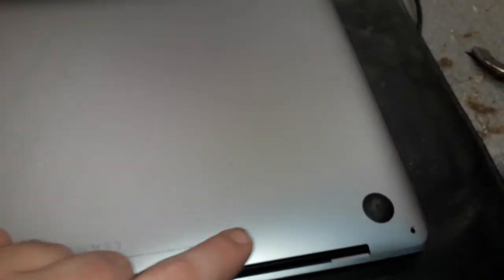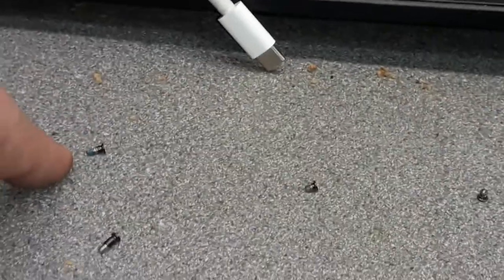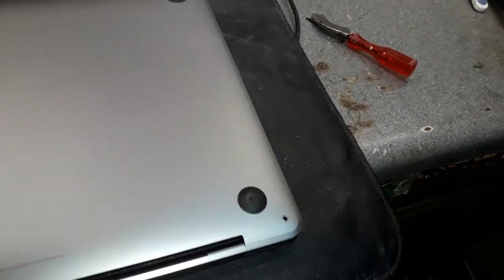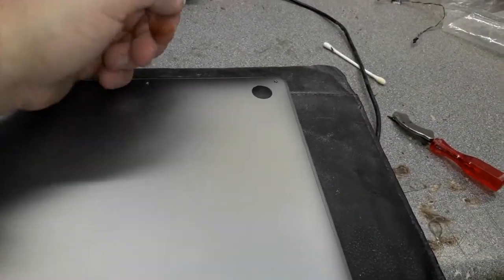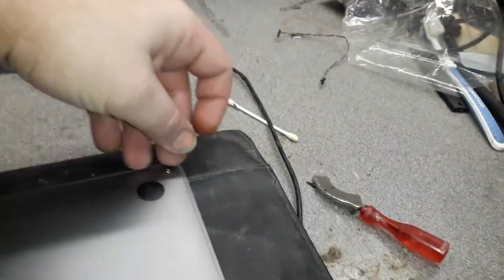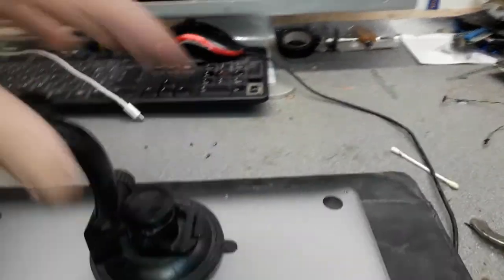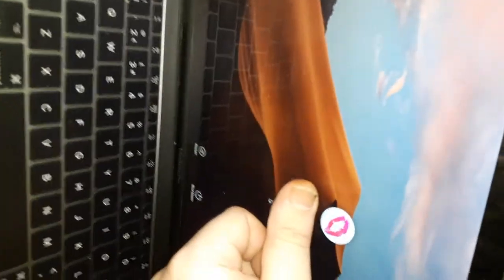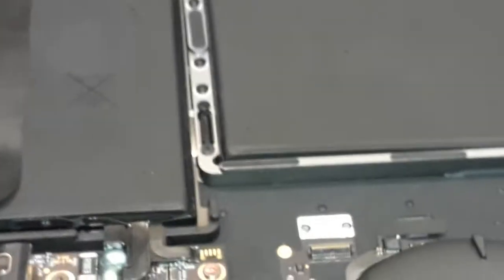MacBook Pro 2017 wine damage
Another hard repair without parts :( but alll good @ the end :)